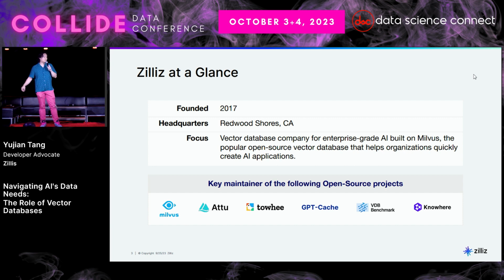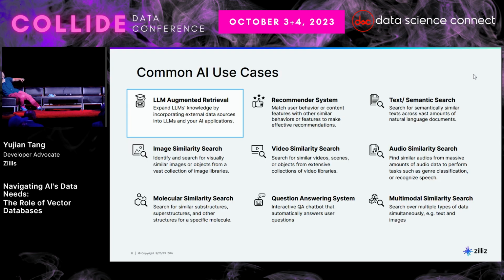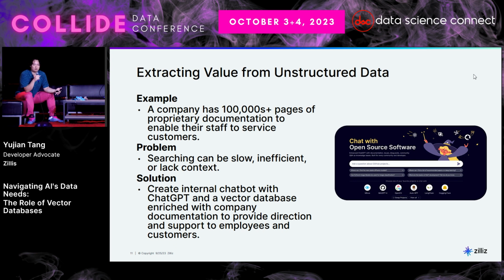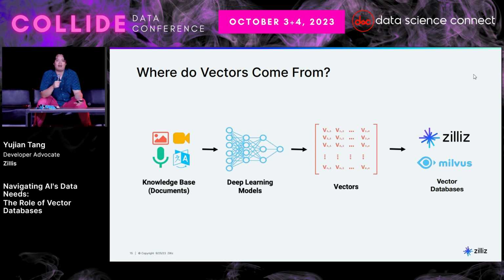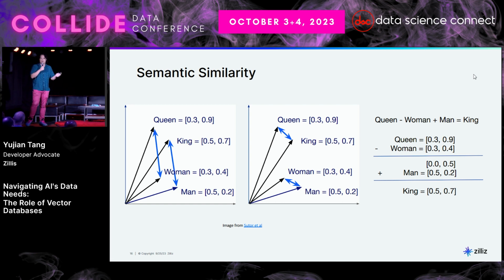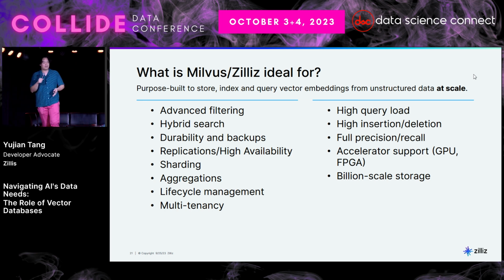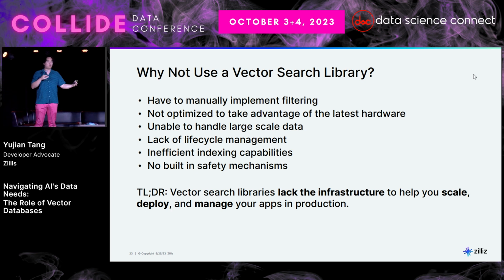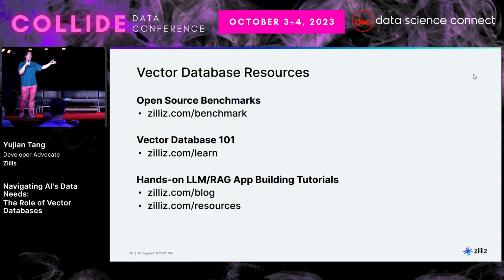Navigating AI's Data Needs: The Role of Vector Databases | Collide Conference Talk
Yujian Tang, Developer Advocate at Zilliz, gives a talk on the role of vector databases in AI. He covers the following:
- Why do You Need a Vector Database
- How do Vector Databases Help?
- How do you Evaluate a Vector Solution?

The takeaway is if you need to find semantically similar data, you need a vector database.